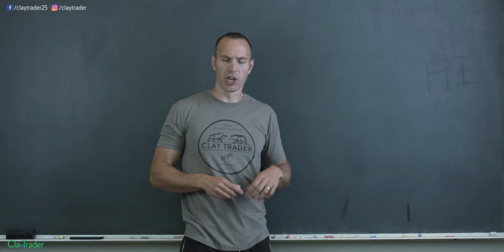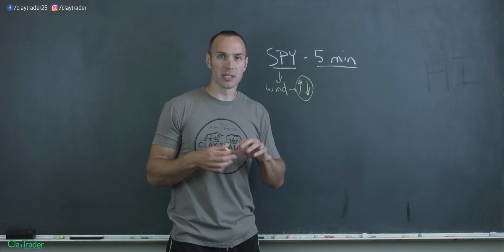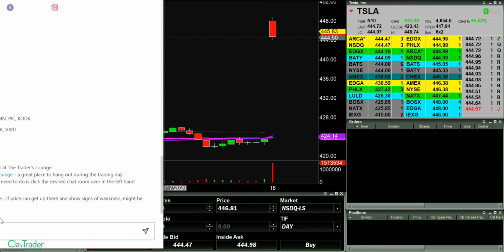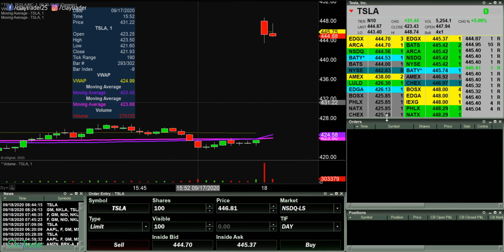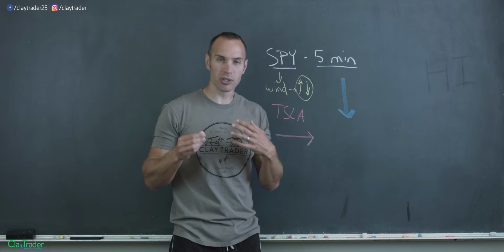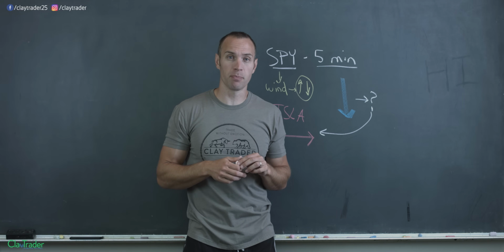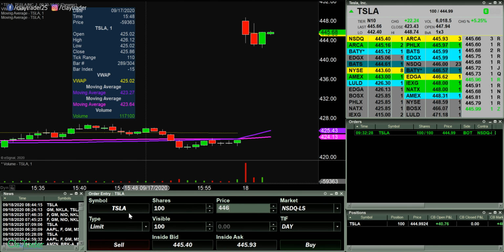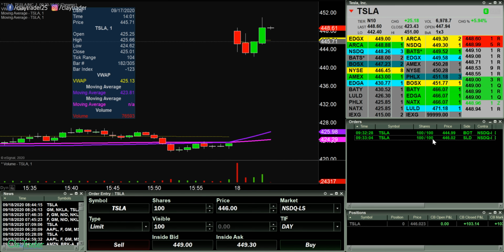This Trading Indicator Will Make You a Better Stock Day Trader (with proof...)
Whether you are a beginner stock day trader and just getting started in the stock market, or have lots of experience, the one fact everyone (should) have in common is the desire to fine tune your trading strategy and get better results. One of the most common struggles I see with traders is the choice of following extra complicated trading indicators that "sound cool", but in all reality, do nothing to benefit your day trading results. Given I am not that smart, I prefer to use trading indicators that are very simple and straight forward. Sure, they require some knowledge and experience but by no means do you need to be a rocket scientist in order to understand how to use them the right way. While I've talked about this trading indicator before, I want to touch on it again now that I have another real life example from my personal day trading results that show just how powerful and helpful it is. Let's get to it!